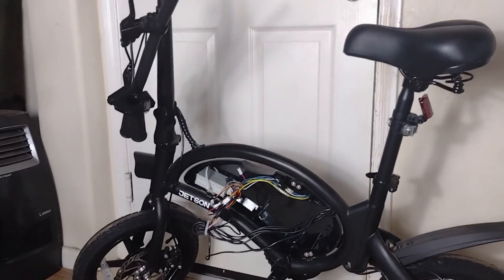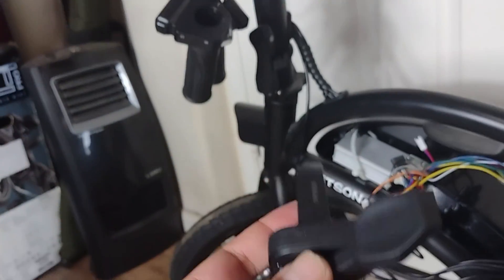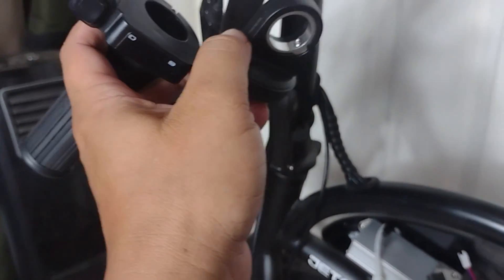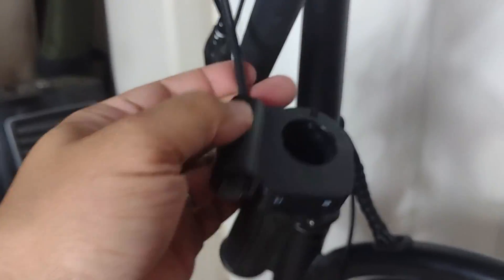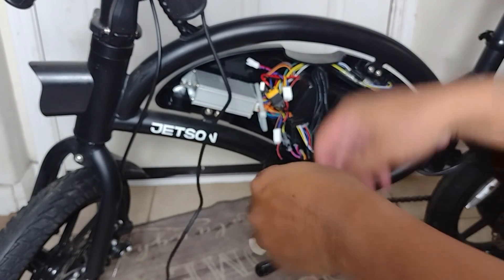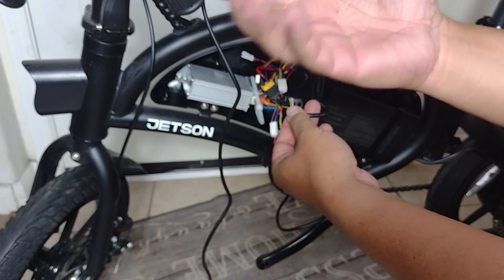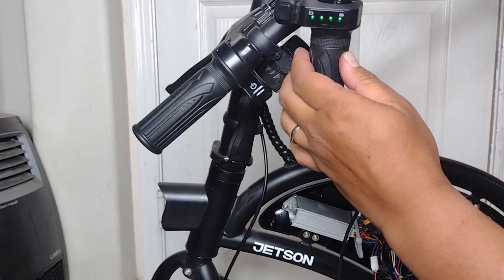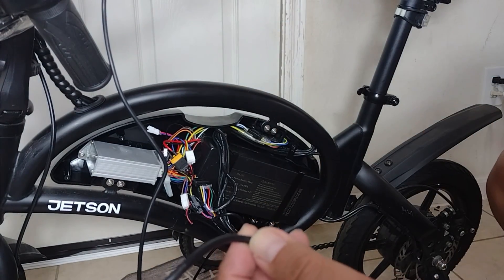JETSON BOLT PRO THUMB THROTTLE INSTALLATION